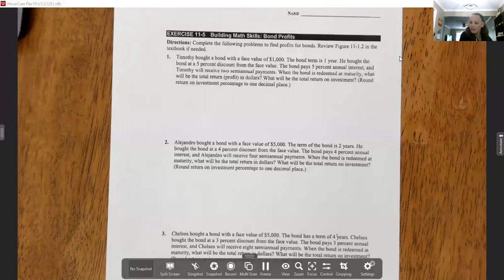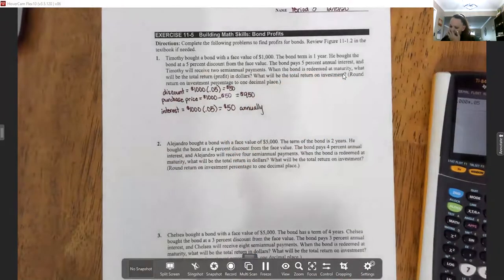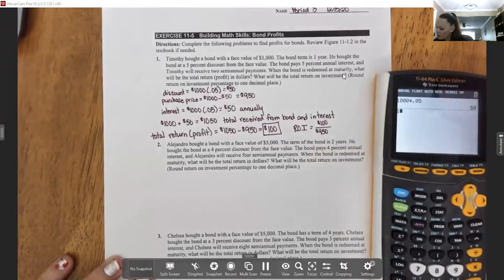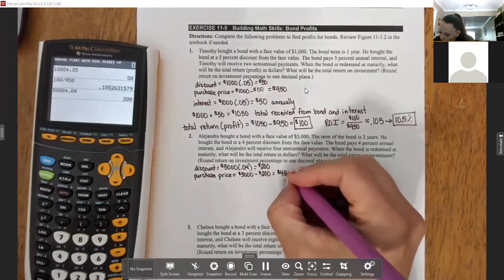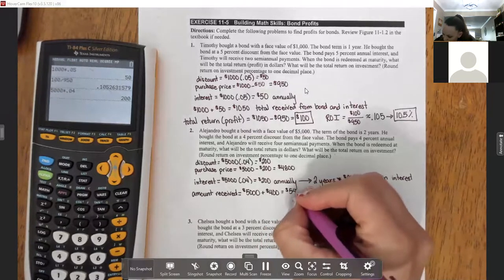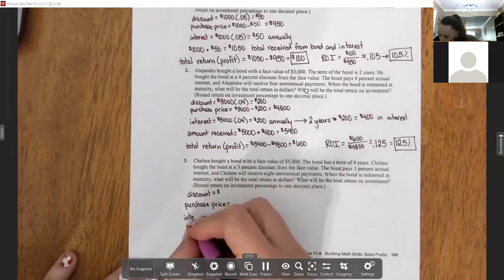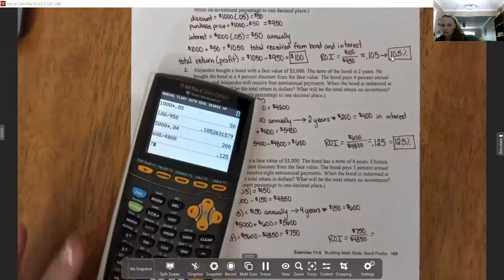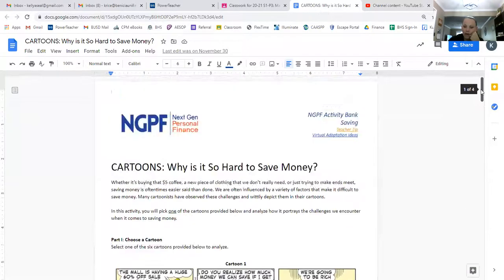Finance 12/15/20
Exercise 11-5